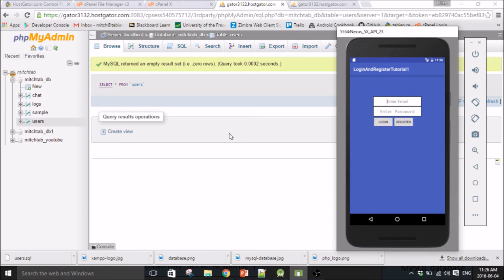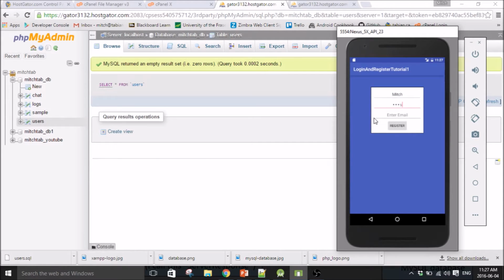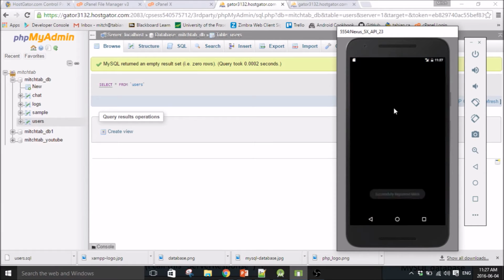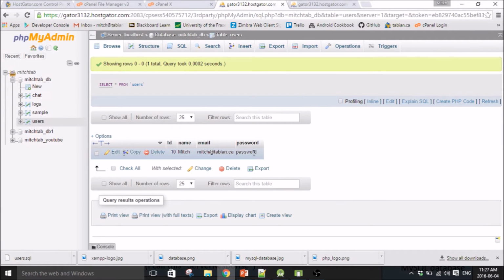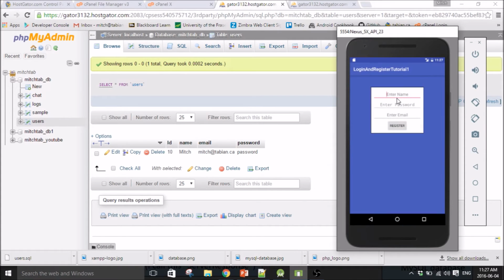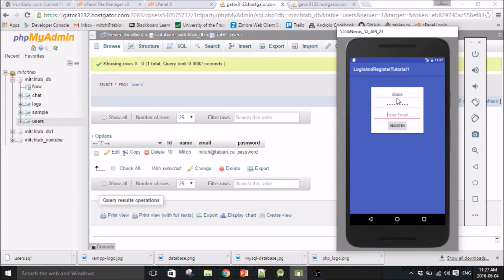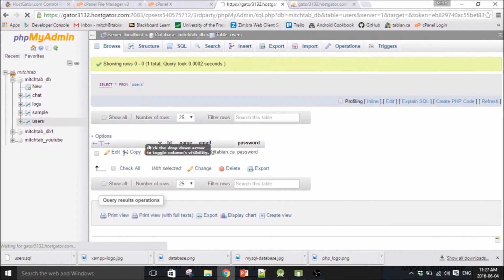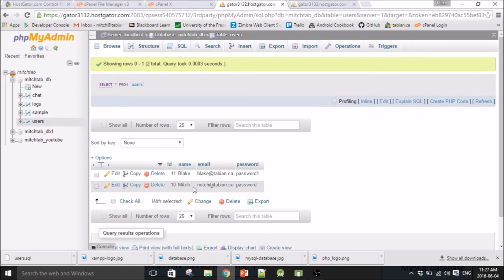Login and Register with a cloud based MYSQL database (introduction - part 1/6)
Here is the introduction to my tutorial on creating a Login and Register using a cloud based MYSQL database.
There is a total of 6 videos that encapsulate this tutorial playlist.